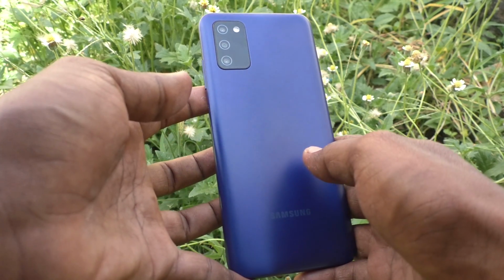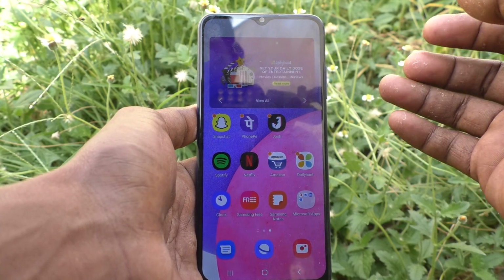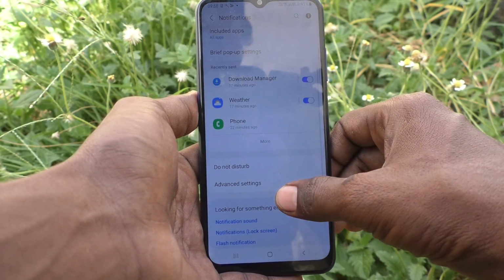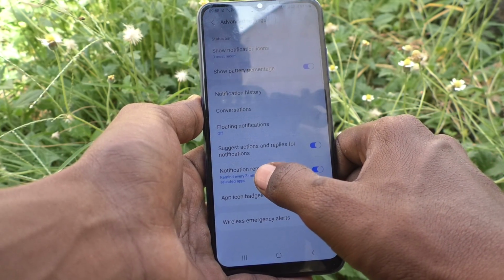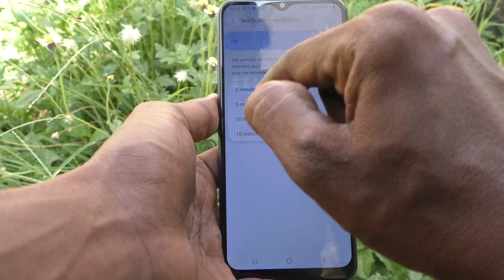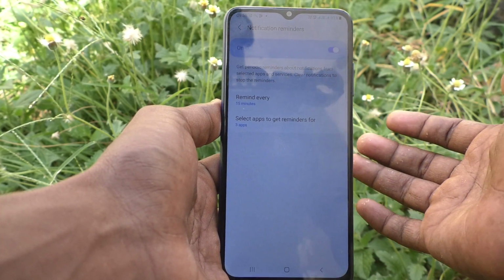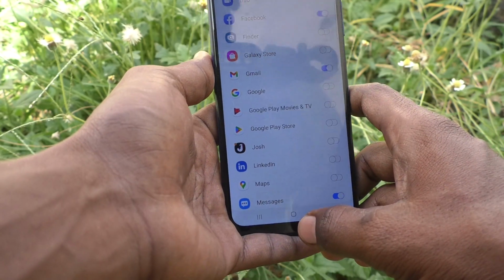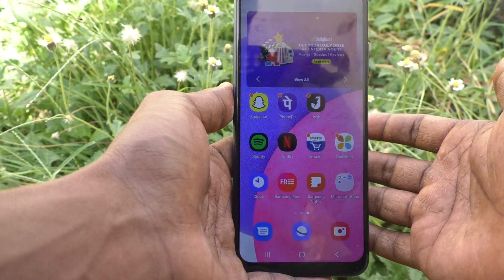How to set up notifications remainder in Samsung Galaxy A03s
Samsung Galaxy A03s notification remainder settings: Learn here how to set up notifications remainder in Samsung Galaxy A03s smartphone.